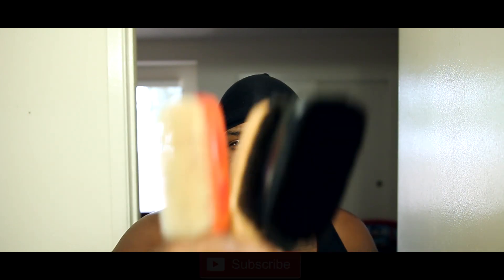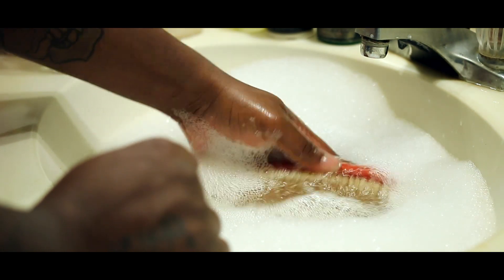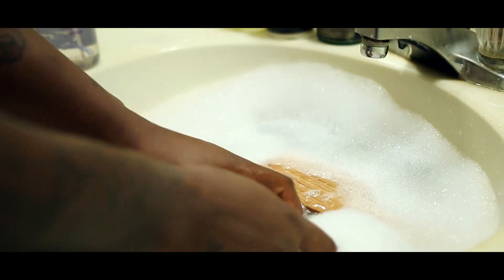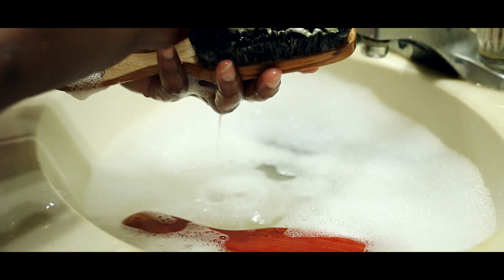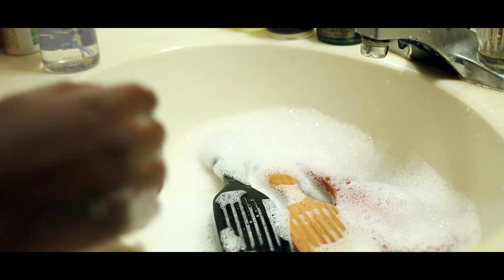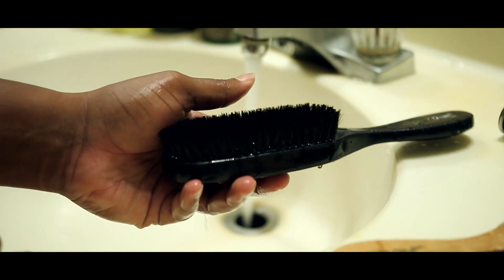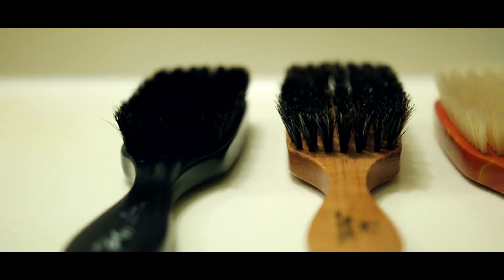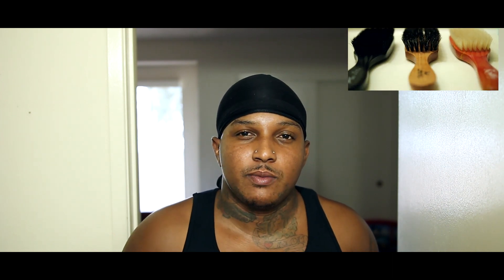The best way to wash your 360 wave BRUSHES to keep them BRAND NEW!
The for Pink glosser spray